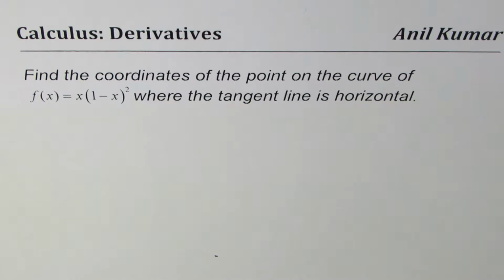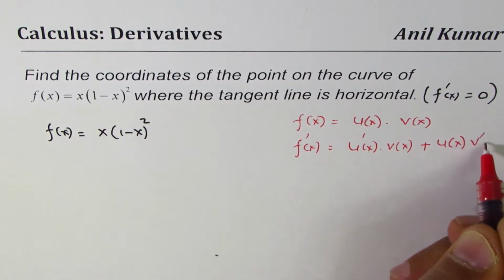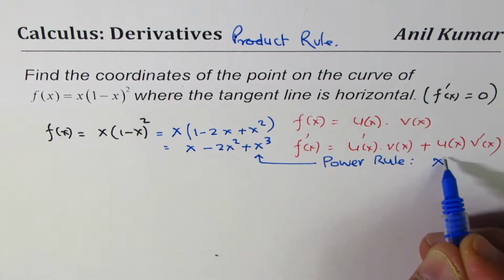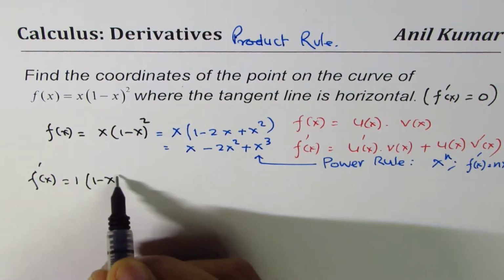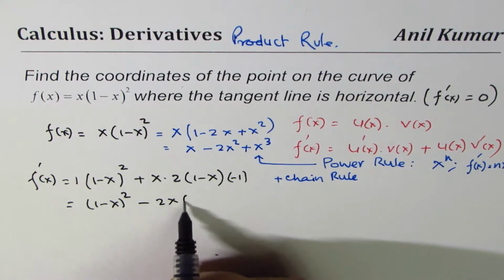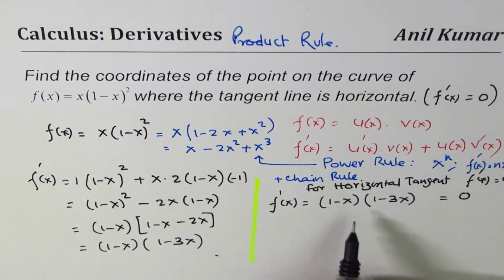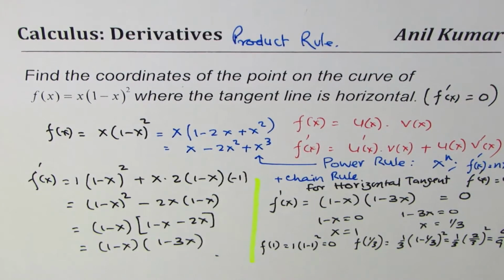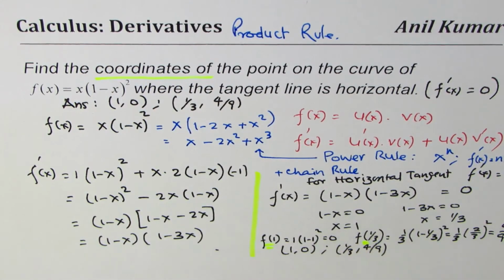Find coordinates of point where tangent is horizontal Calculus Product Rule